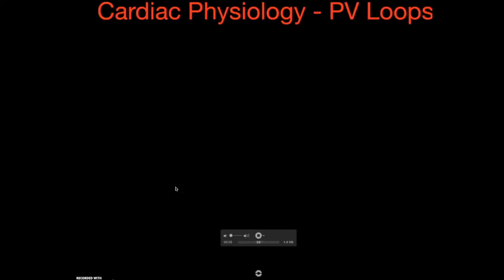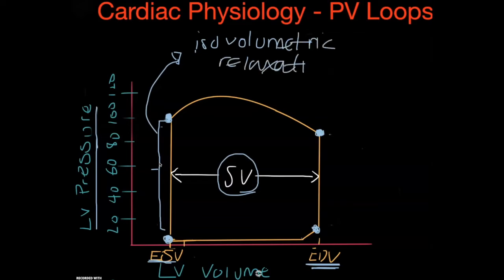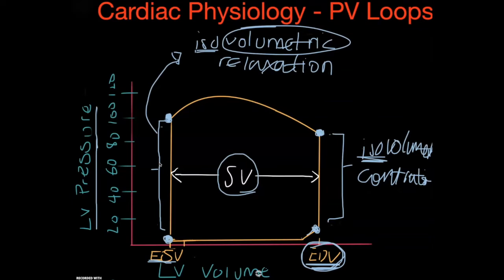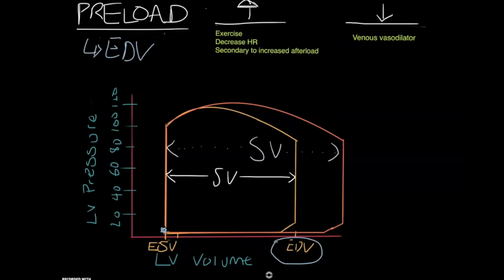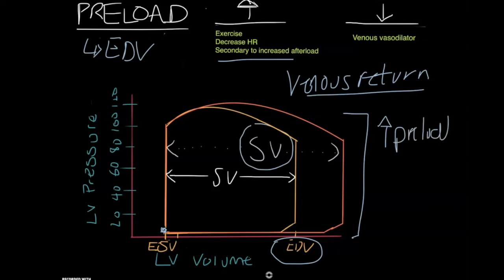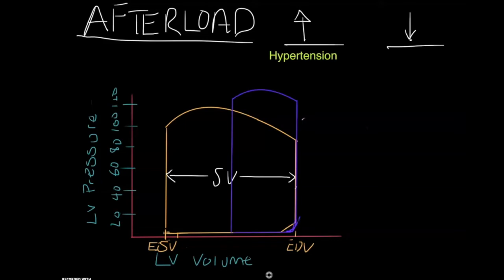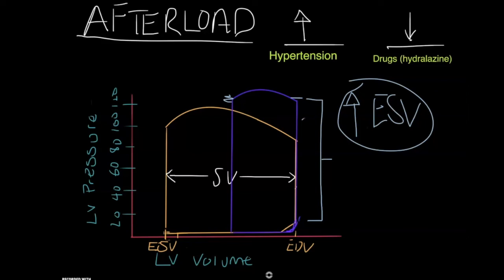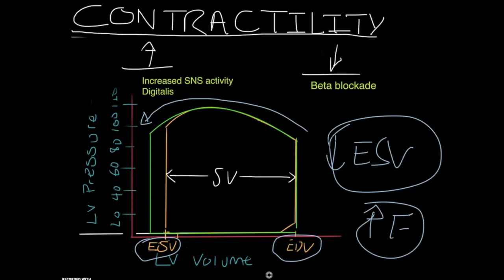Cardiac Physiology - Pressure Volume Loop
Hi everyone, first video here on pressure volume loops and factors that have an impact on them. I discuss the impact of preload, afterload and contractility. The video gives some examples. This is my first video, any feedback would be greatly appreciated. Trying to stay busy during the COVID-19 crisis.